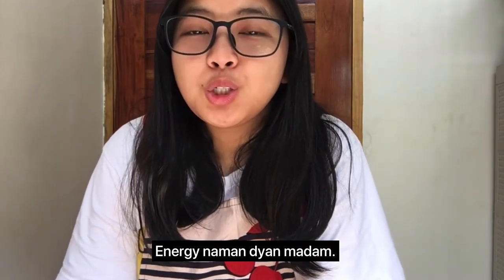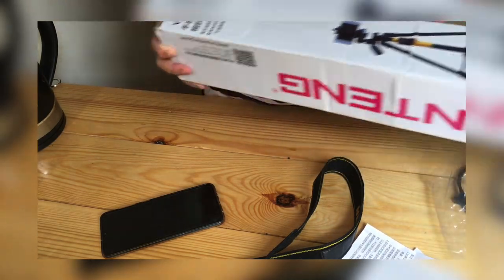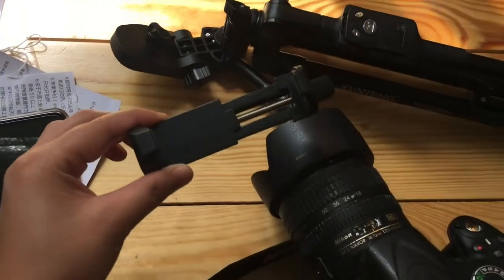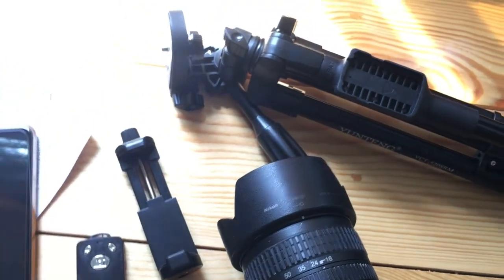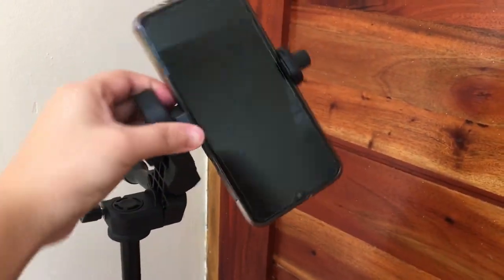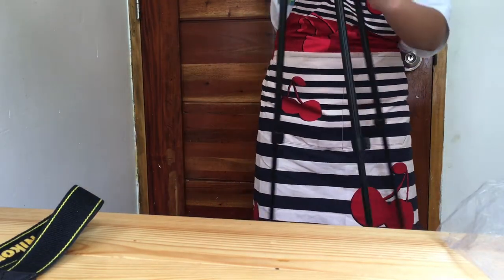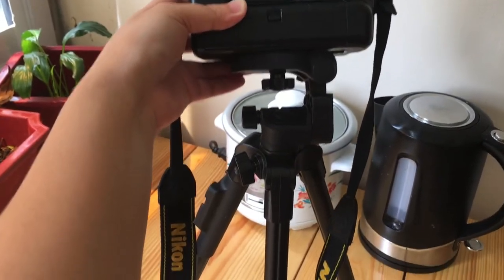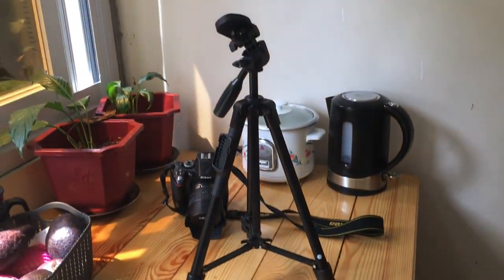AFFORDABLE AND GOOD QUALITY TRIPOD FOR PHONE AND CAMERA| YUNTENG| Watch in HD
Hi Guys!

Sa video na ito ay isheshare ko ang affordable tripod na nabili ko sa Shopee na Yunteng tripod. Matagal na akong naghahanap ng Tripod to use for Phone and finally nakita ko! I am so happy with this purchase! It comes with a bluetooth remote so you can take that shot anytime and anywhere! Super handy pa ng tripod kasi may bag pa siyang kasama!

God bless.

Yuteng
Affordable Tripod